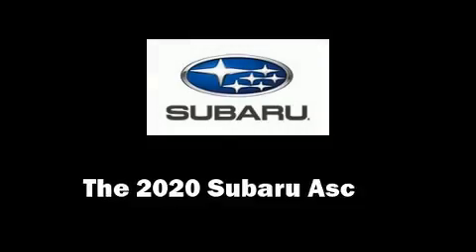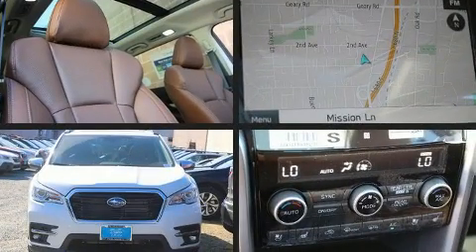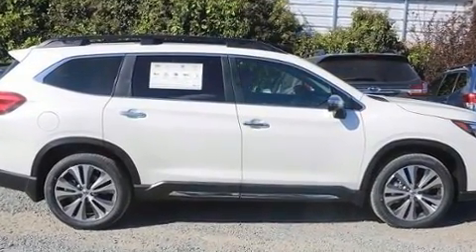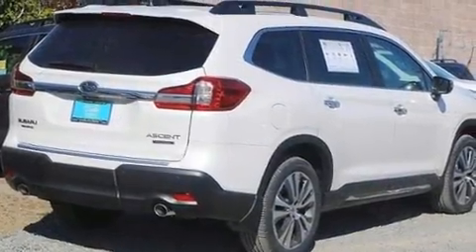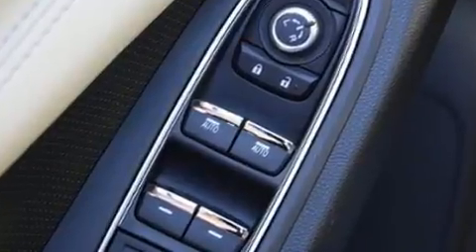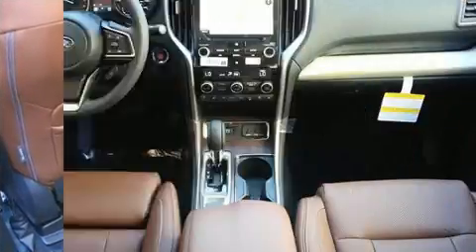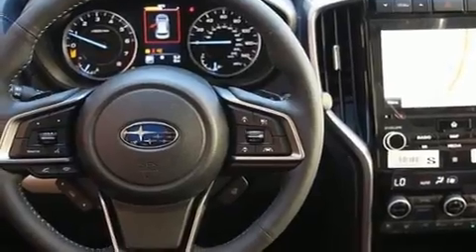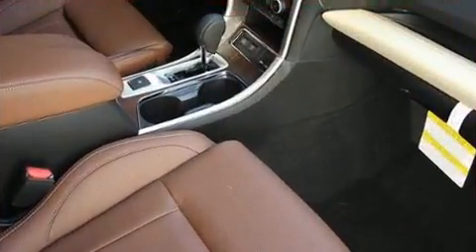2020 Subaru Ascent Touring 7-Passenger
Diablo Subaru of Walnut Creek

Load your family into the 2020 Subaru Ascent. Under the hood you'll find a 4 cylinder engine with more than 200 horsepower, and for added security, dynamic Stability Control supplements the drivetrain. The engine breathes better thanks to a turbocharger, improving both performance and economy. Comfort and convenience were prioritized within, evidenced by amenities such as: leather upholstery, delay-off headlights, automatic dimming door mirrors, a power rear cargo door, lane departure warning, remote keyless entry, and seat memory. Rear passengers enjoy the seat heating functionality, keeping them warm during the winter months. Third row seats provide an even greater maximum passenger capacity. For drivers who enjoy the natural environment, a power moon roof allows an infusion of fresh air. You and your passengers will enjoy the stereo system, which includes a CD player with MP3 capability, steering wheel mounted audio controls, and 14 speakers, providing excellent sound throughout the cabin. Subaru ensures the safety and security of its passengers with equipment such as: dual front impact airbags with occupant sensing airbag, front side impact airbags, traction control, brake assist, a security system, an emergency communication system, and 4 wheel disc brakes with ABS. You'll never lose visibility with rain sensing wipers, which activate automatically when the drops start to fall. Our team is professional, and we offer a no-pressure environment. We'd be happy to answer any questions that you may have.